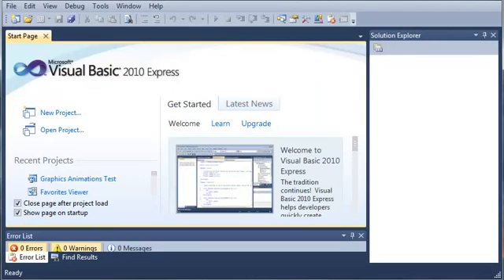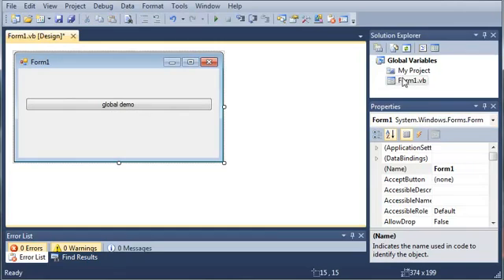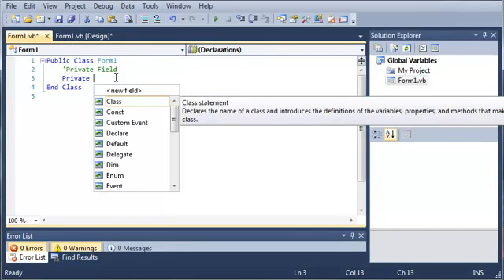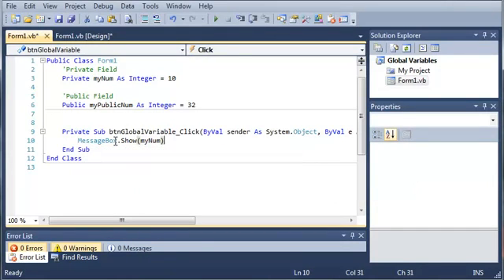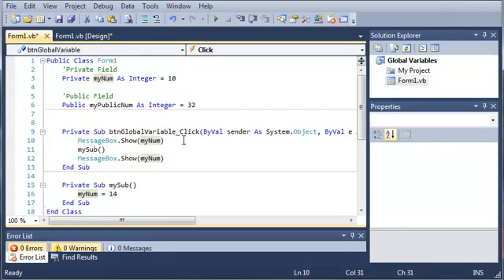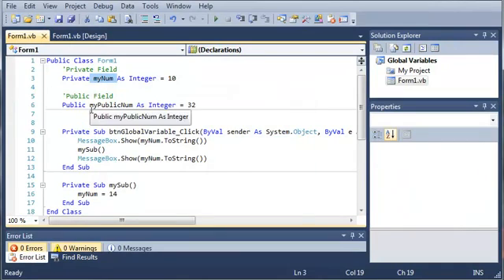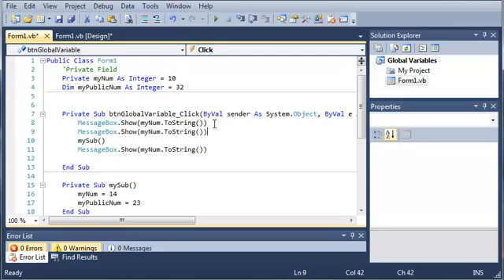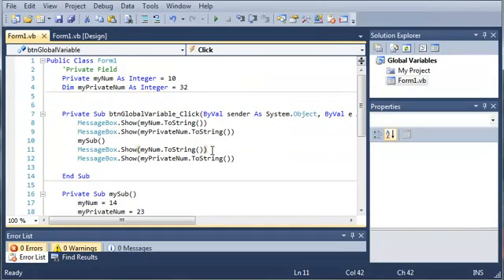Visual Basic - 50 - Global Variables